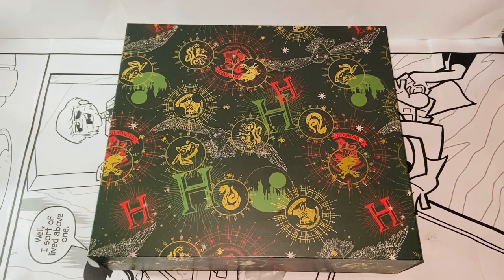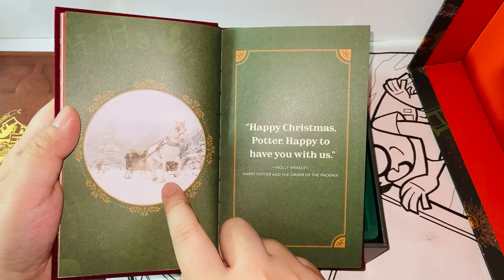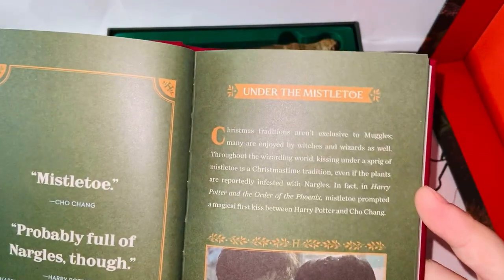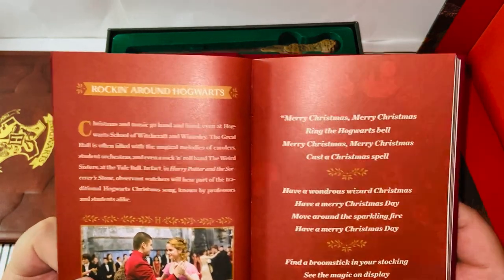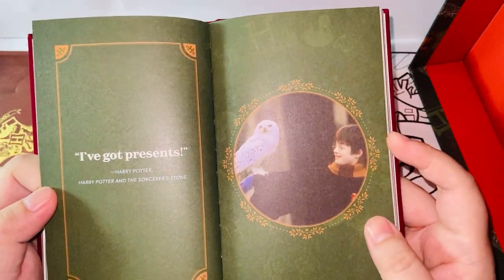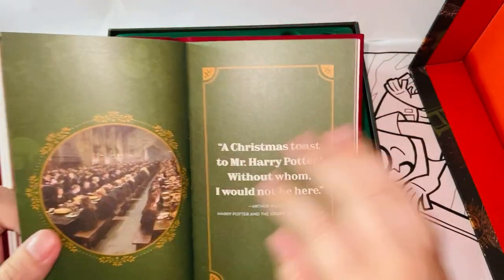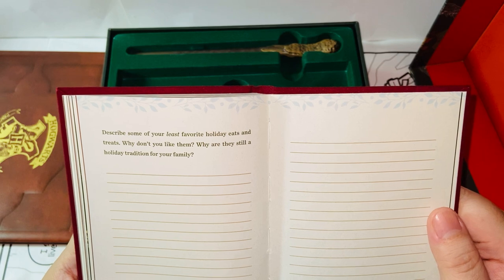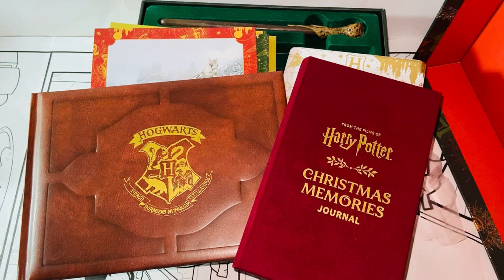Running Press Harry Potter Christmas Celebrations Gift Set Review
Running Press Harry Potter Christmas Celebrations Gift Set is a great gift idea for any Harry Potter fans! The box is beautiful and the included items are interesting too!